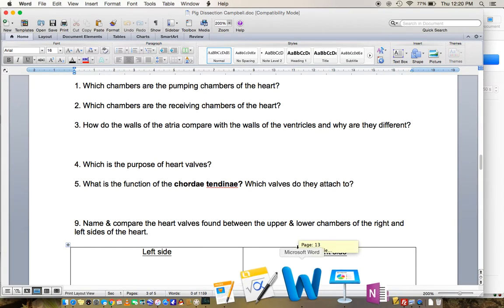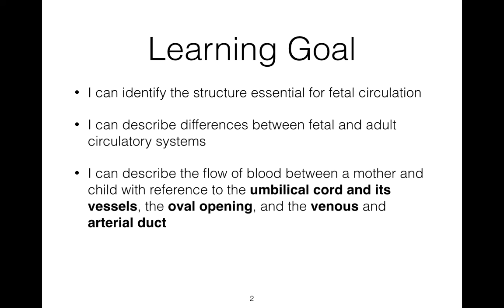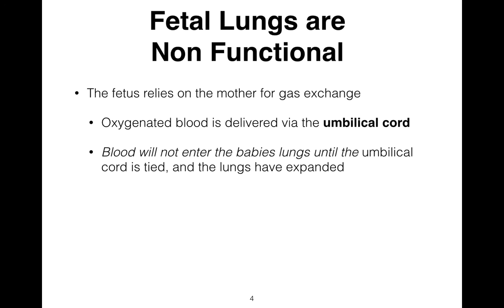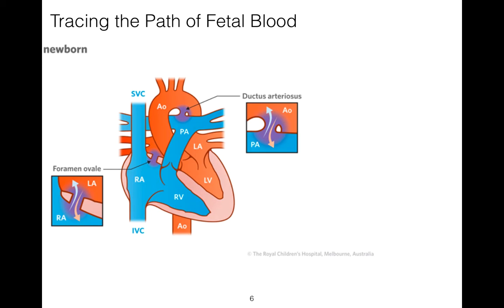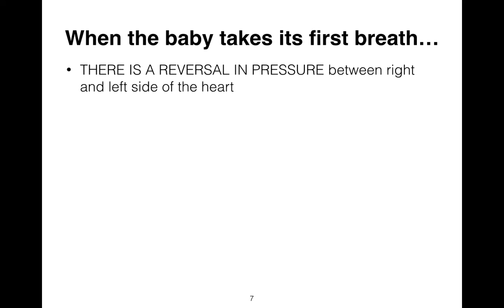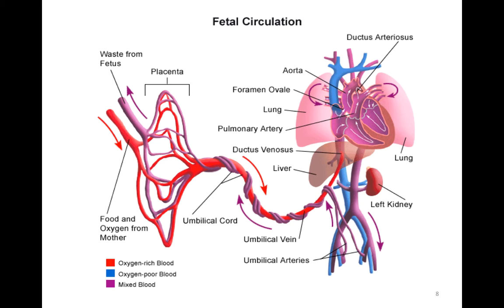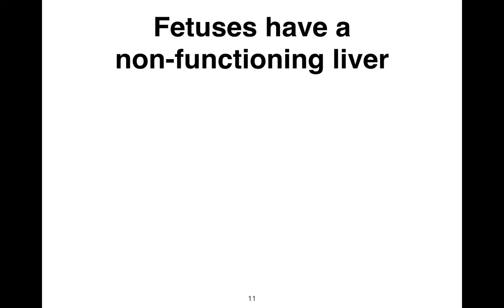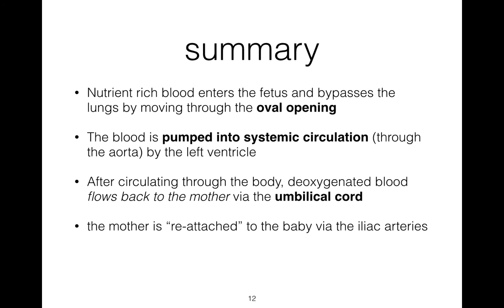Fetal Circulation Lecture